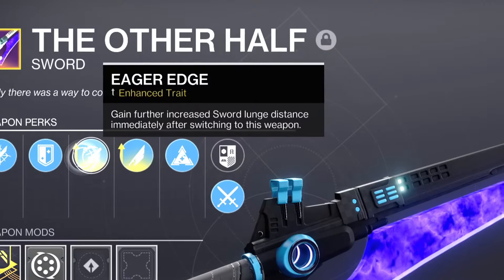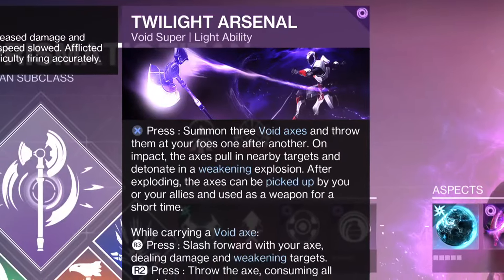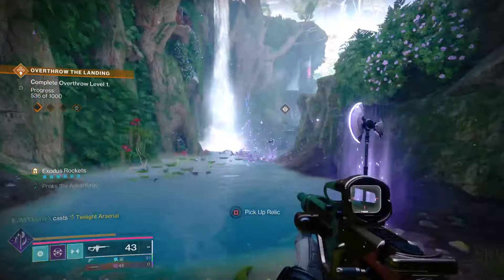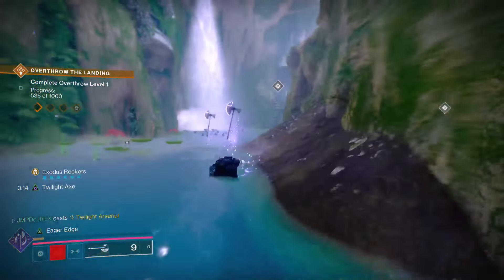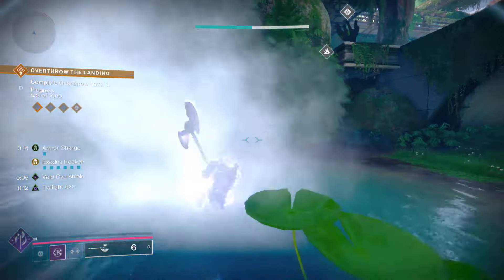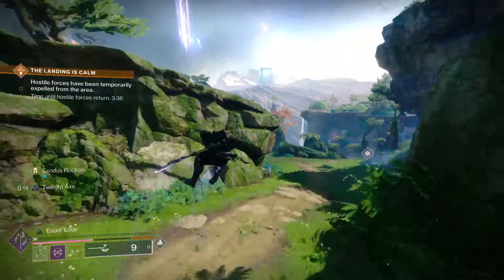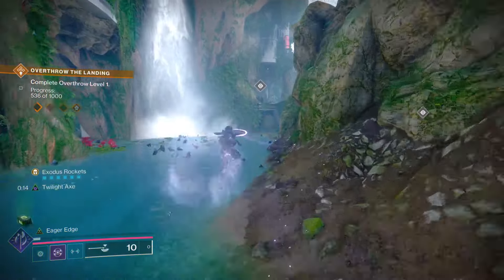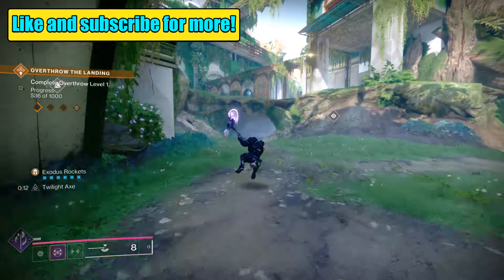So... I found a new glitch with the new Titan Twilight Arsenal Super. - Destiny 2 The Final Shape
I found a new glitch or bug with the new Titan super, Twilight Arsenal.